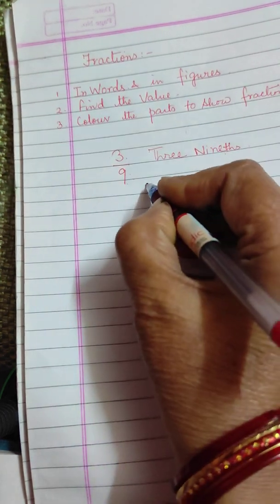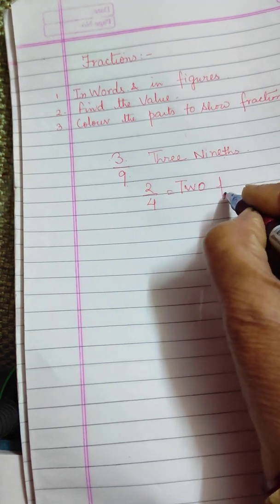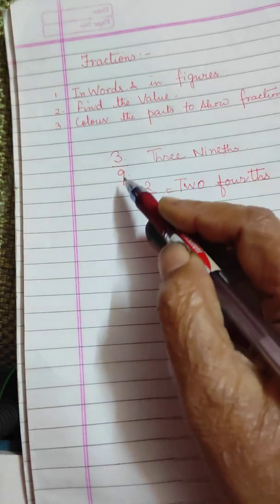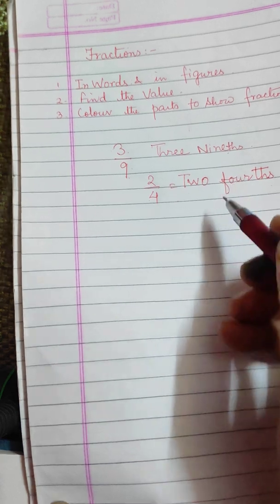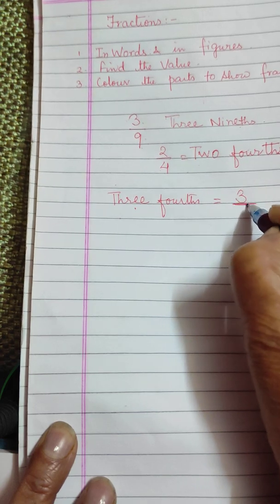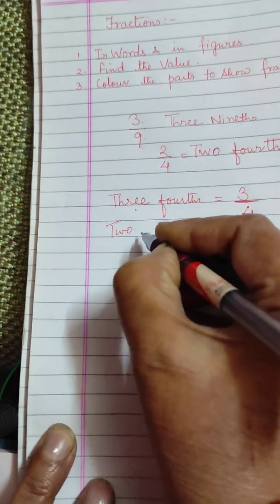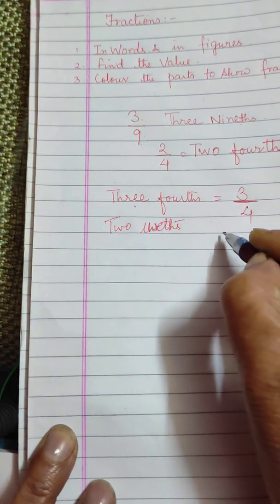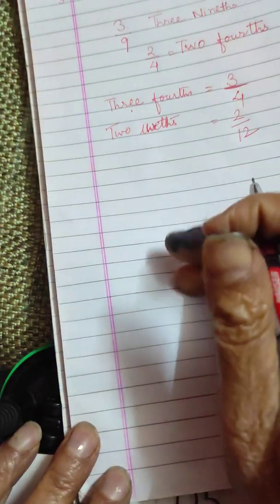HALVES AND QUARTERS- 2